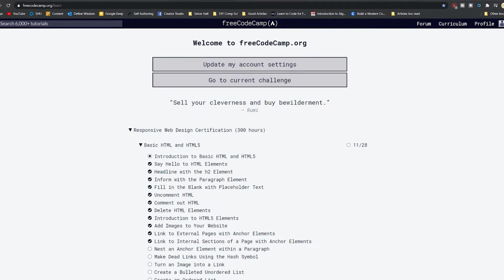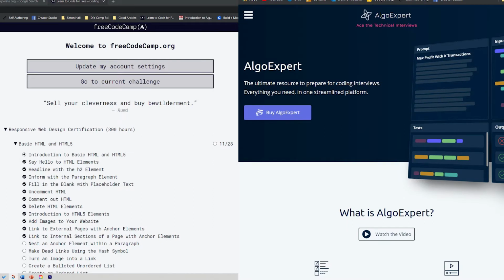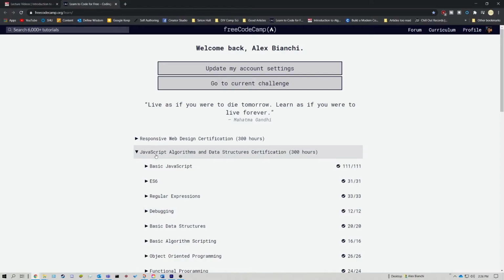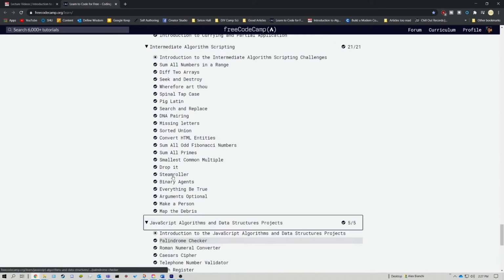Teaching Myself Computer Science! Data Structures and Algorithms Online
Today I go over my road map to teach myself data structures and algorithm's as well as web development with the goal of getting an internship at a FAANG company next summer!

I will be using free code camp as well as MIT open courseware taking their 6.006 algorithm's course. After I finish those I plan on moving on to projects and Algo Expert so have the best resume possible.